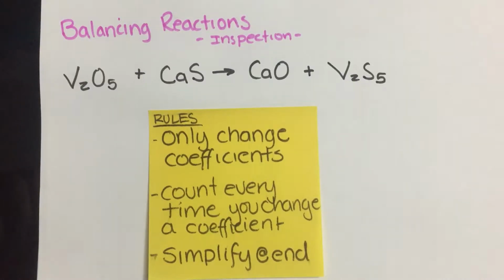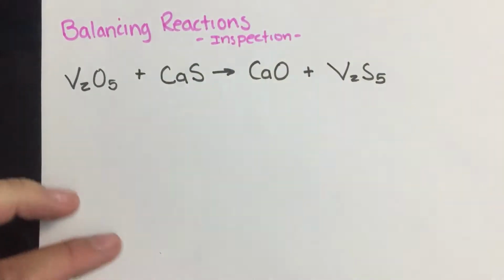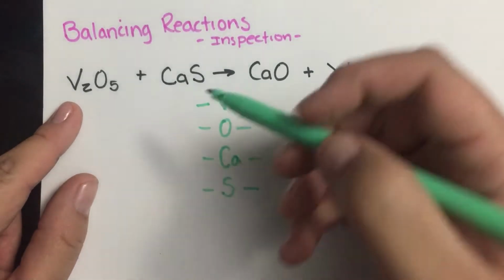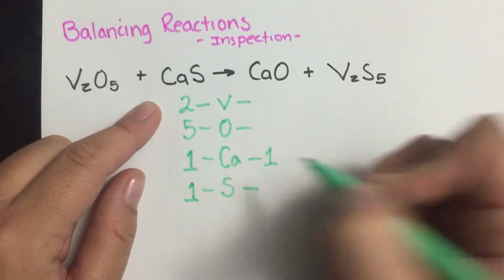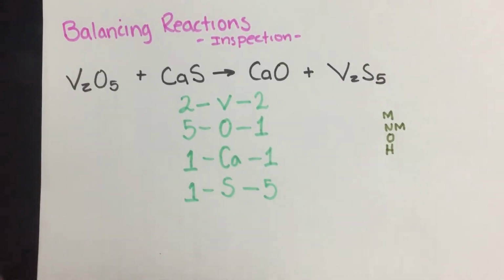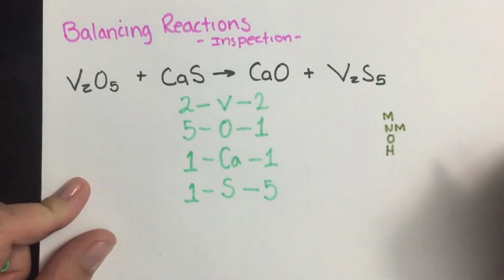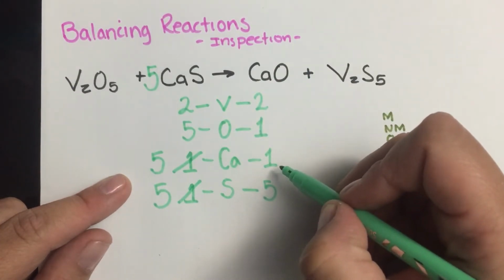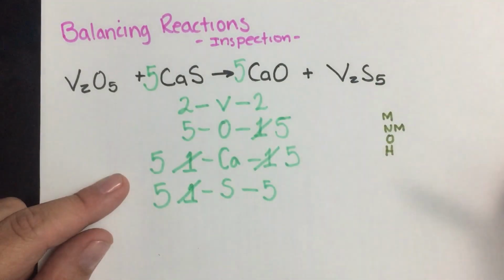Balancing by inspection